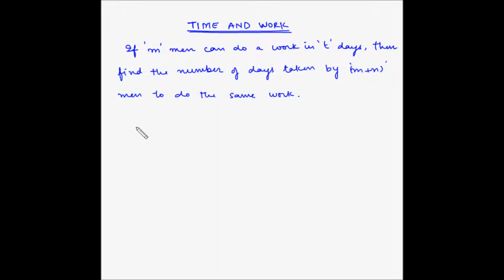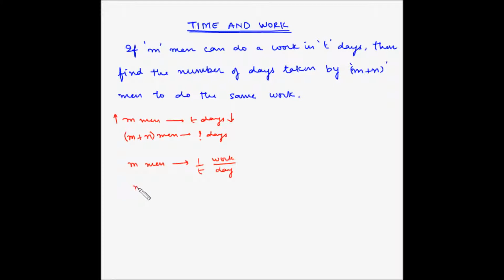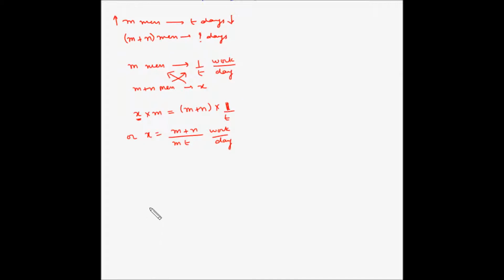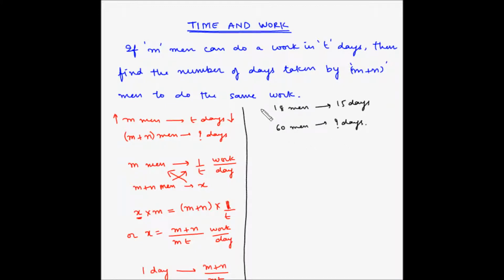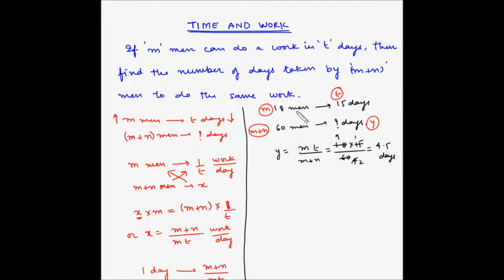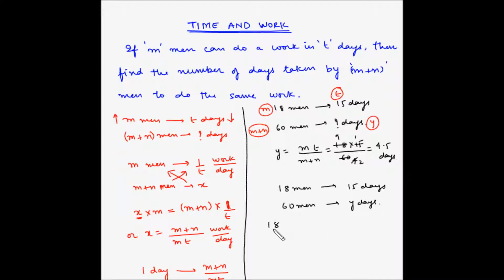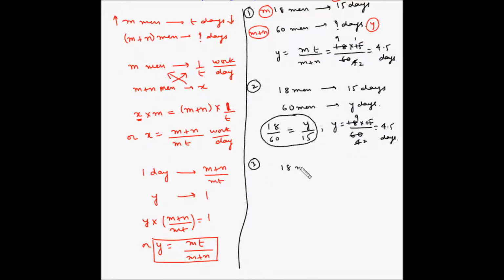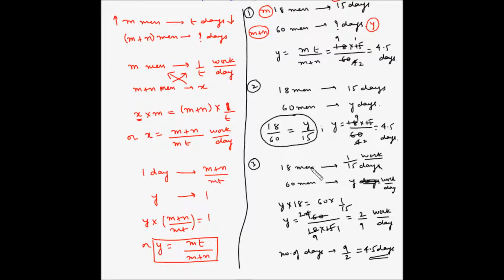Time and work - Example 10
In this video, you will learn how to find out the time taken to complete a piece of work by m+n workers, when the time taken to complete the work by m workers is known.You will also learn the shortcut to solve these examples. Subject is Time and Work in quantitative aptitude.